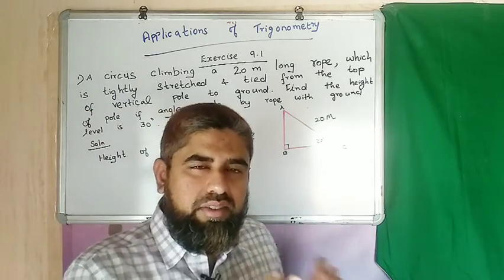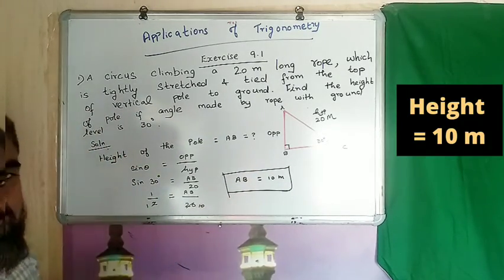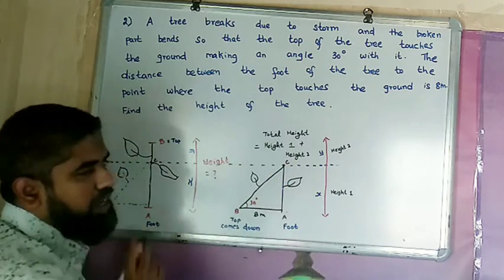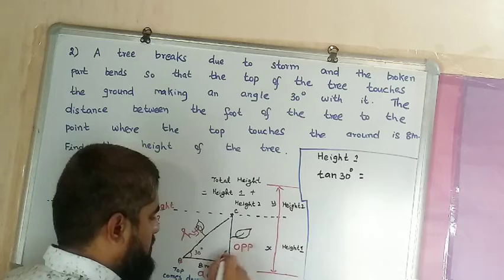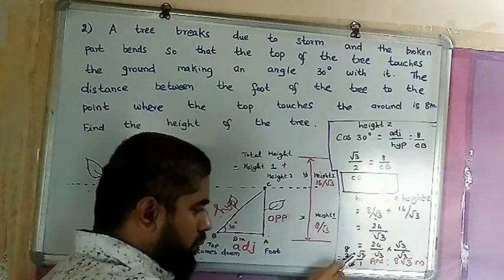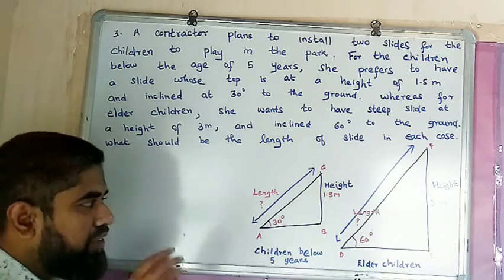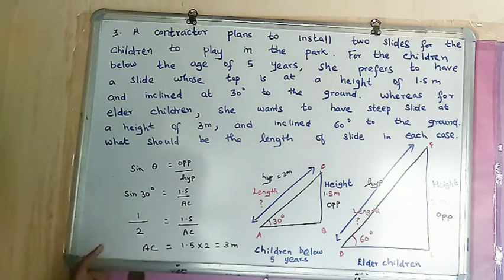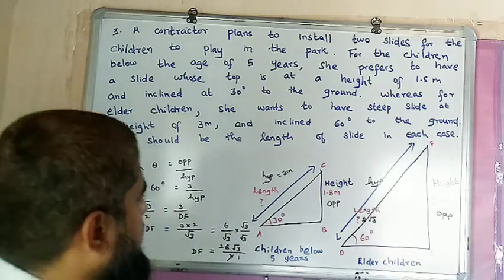CBSE Class X : Applications of trigonometry - Exercise 9.1(1,2,3)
CBSE Class X : Maths

solutions to exercise problems